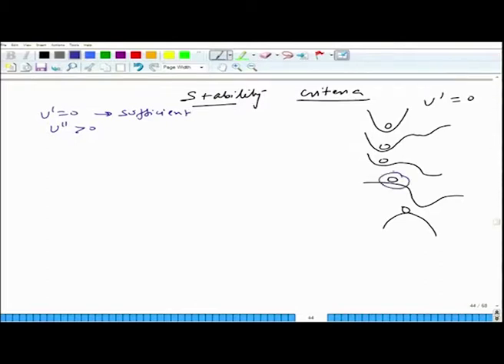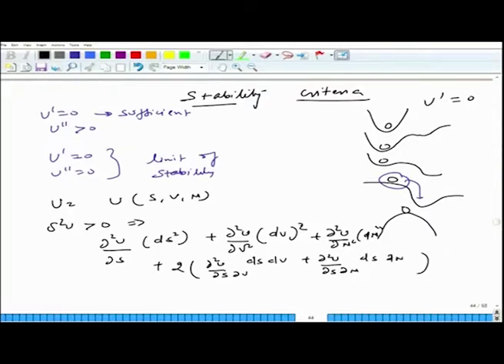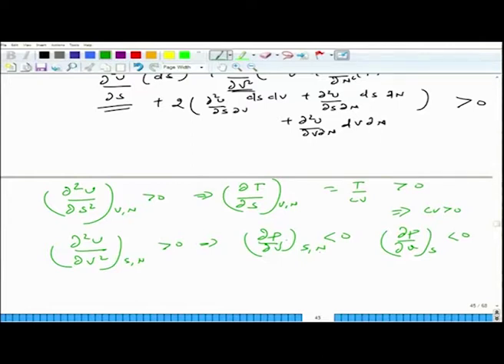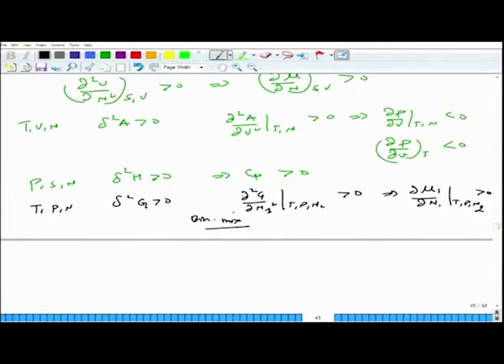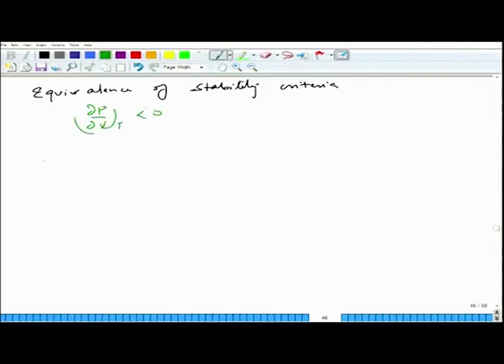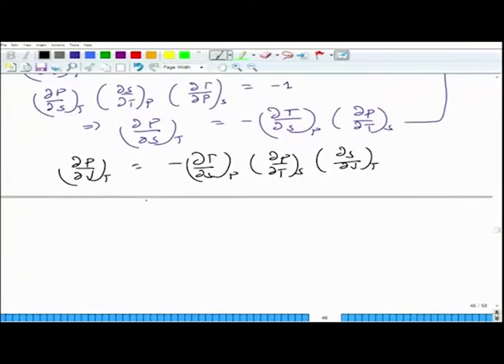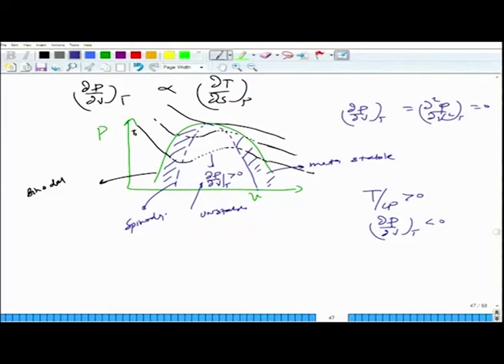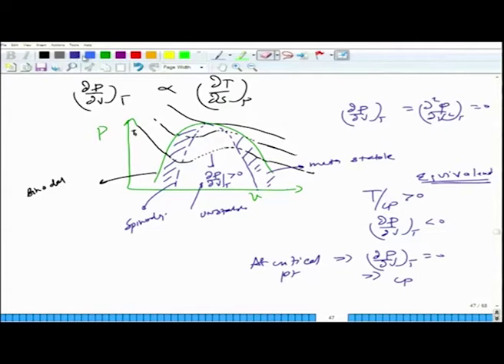Mass – Energy analysis of open system